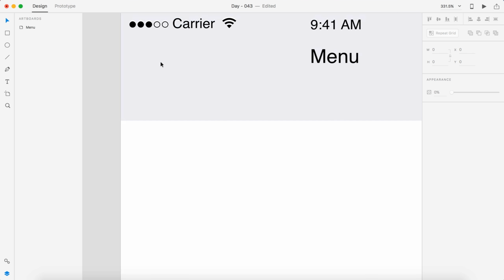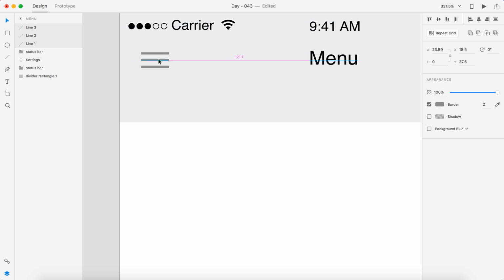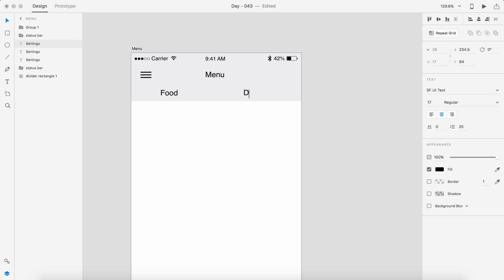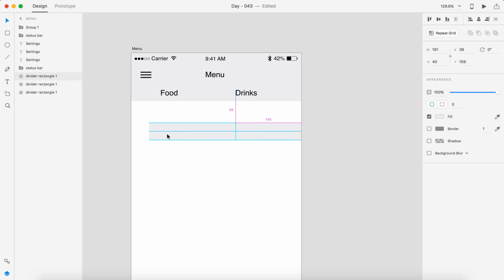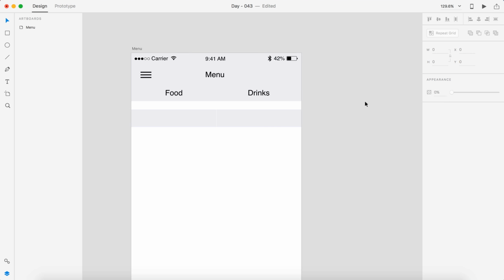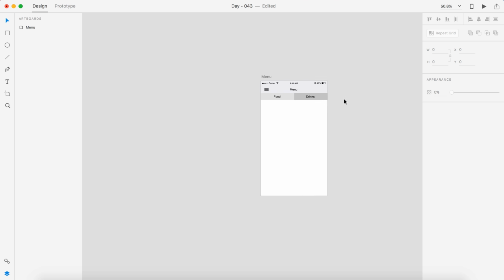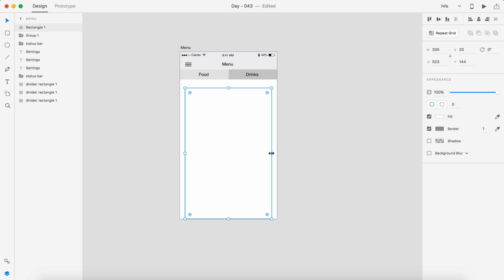Daily UI - Day 043 - Food/Drink Menu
Today I will create a food/drink menu app and give you all a small channel update. This is day 43 of the daily ui. The app is for a food delivery service, you can choose items you want from different sections on the menu and there is also a drink menu tab as well. Enjoy :D

What is Daily UI?
Daily UI sends you an email every week day of something to design. You must interpret the brief in your own way and create something awesome.